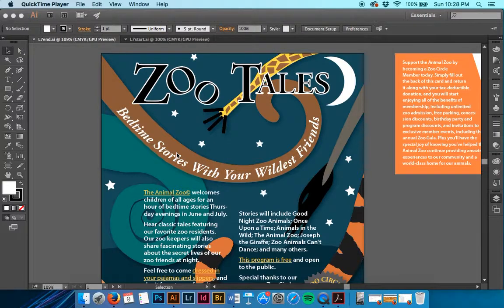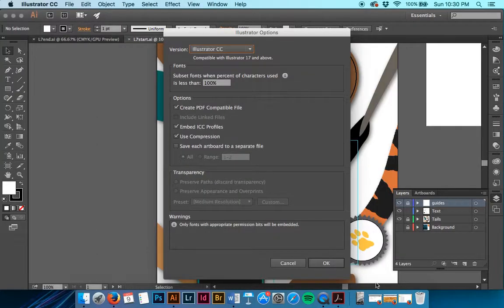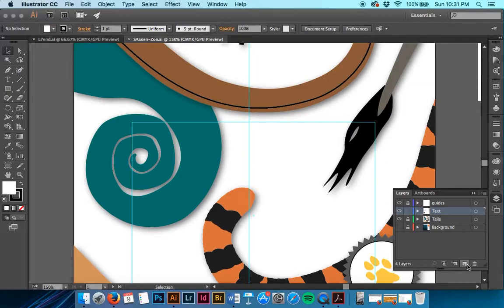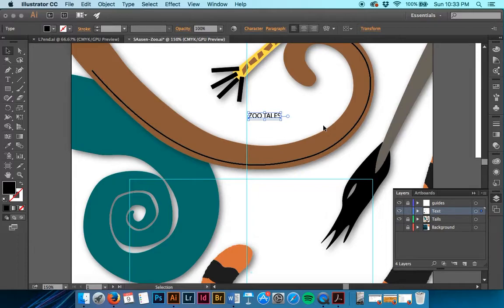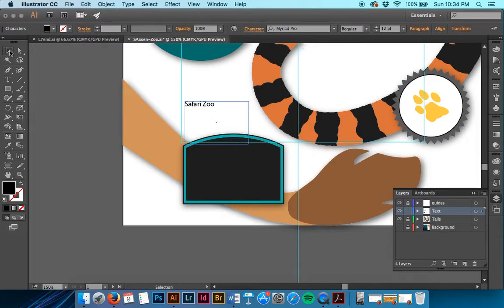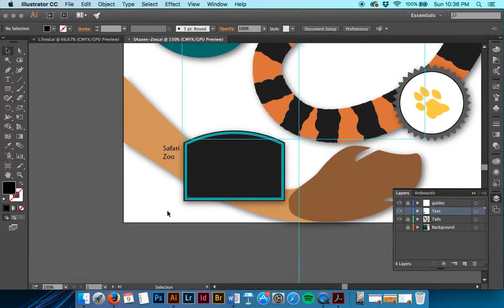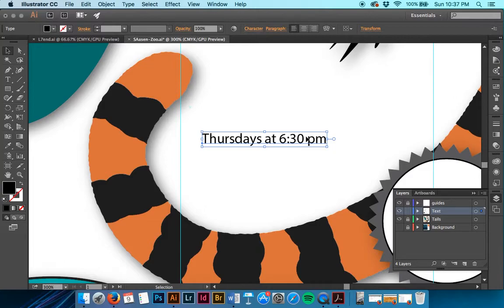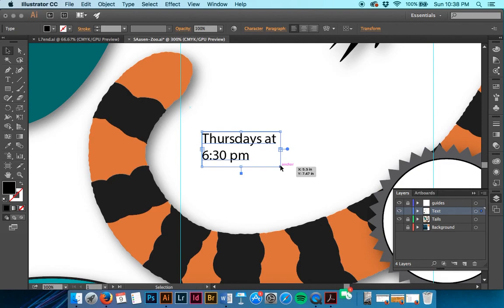2013- Lesson7 - Part 1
2013 Classroom in a Book - Adobe Illustrator CC
Lesson 7
Part 1
Intro to Type, Point Type and Area Type

Classroom Material